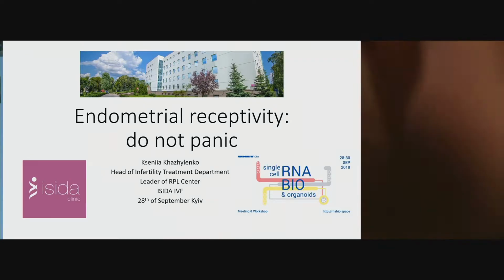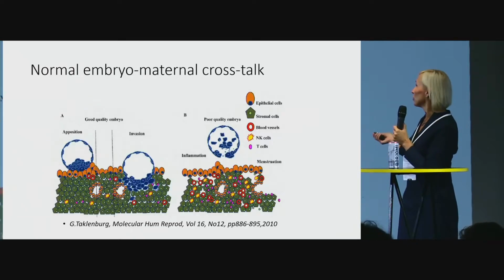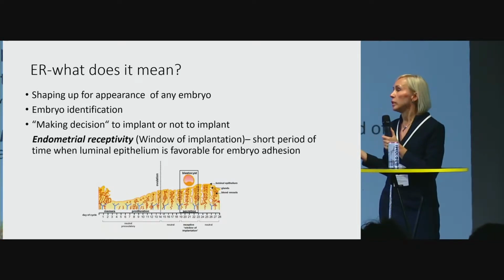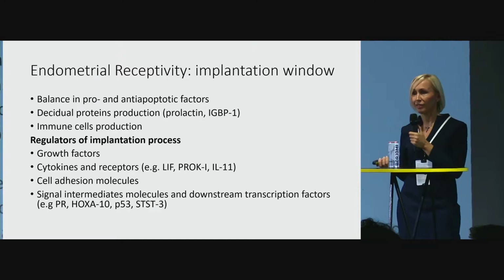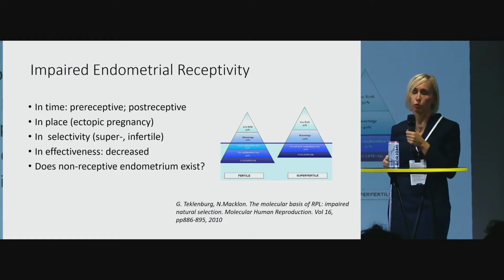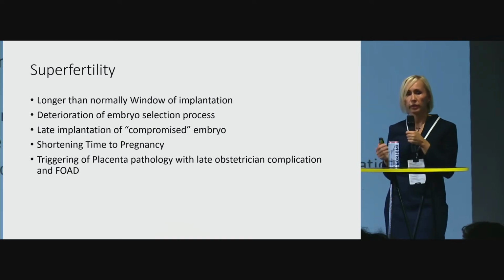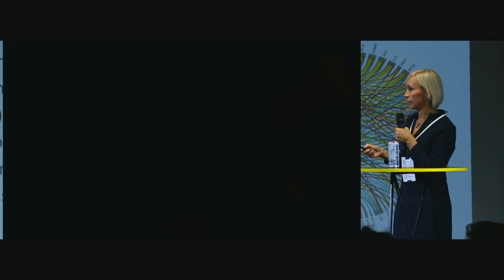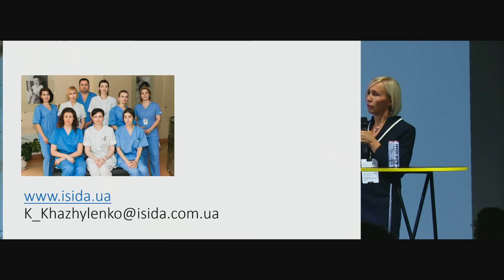Kseniia Khazhylenko/Fablab Fabricator